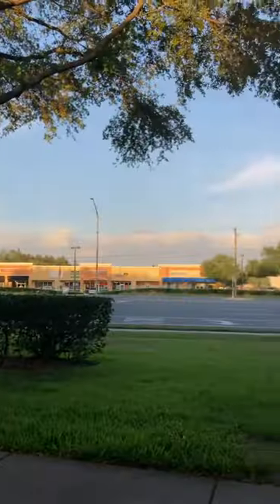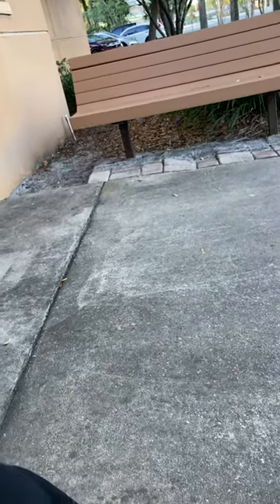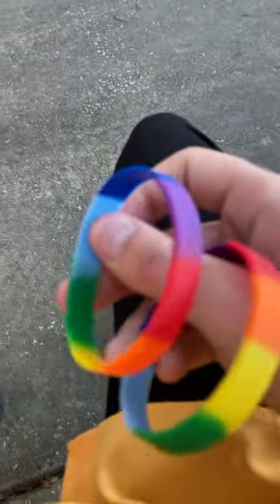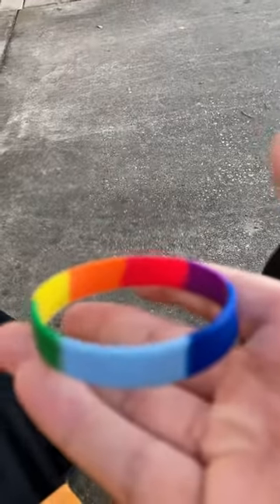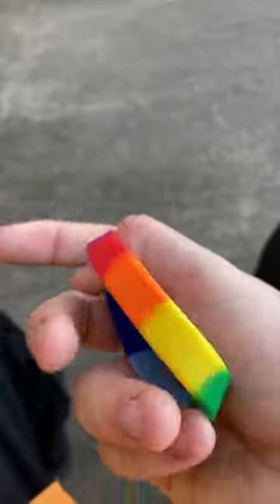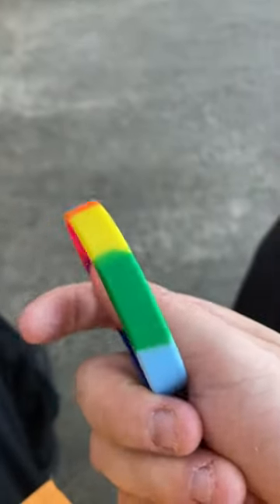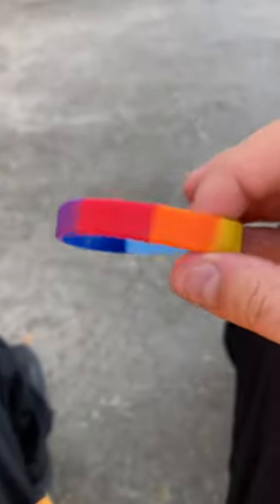Two pride bracelets review